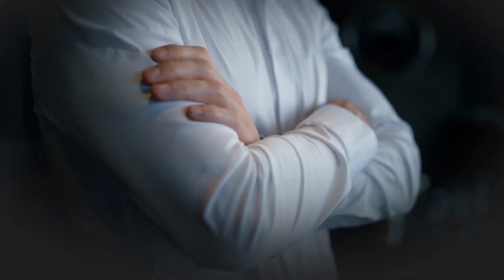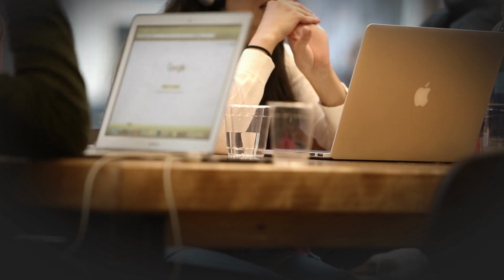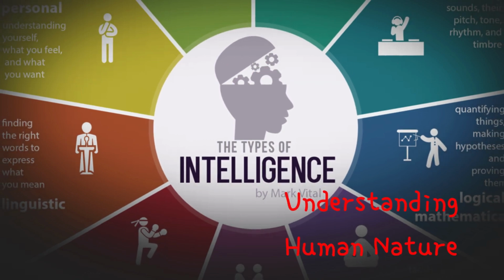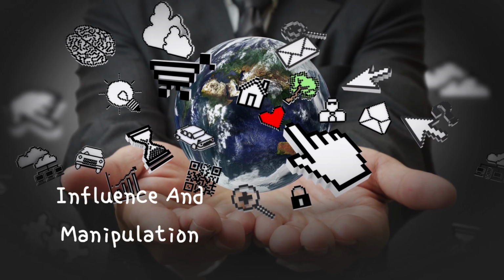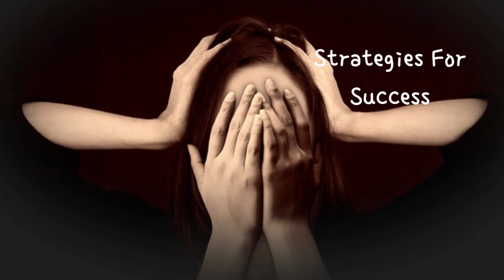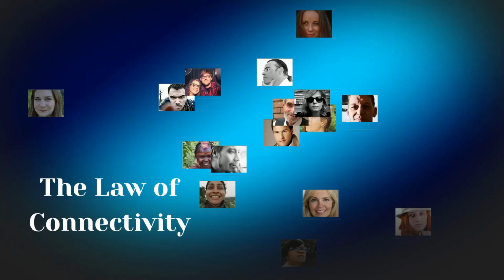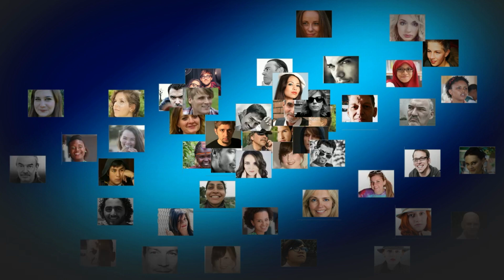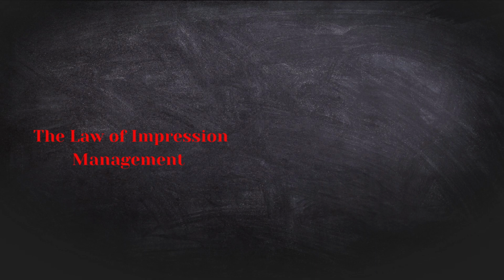The Laws of Human Nature by Robert Greene Audiobook Summary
"The Laws of Human Nature" is a compelling and insightful book by Robert Greene, published in 2018. In this work, Greene examines various aspects of human behavior, drawing from historical examples, psychological research, and real-life observations. He identifies fundamental "laws" that govern human conduct and explores concepts like self-awareness, empathy, power dynamics, and character development. Through engaging storytelling and practical advice, Greene offers readers valuable insights into understanding human nature and enhancing their social interactions. The book serves as a powerful guide for personal growth, leadership, and navigating the complexities of human relationships.